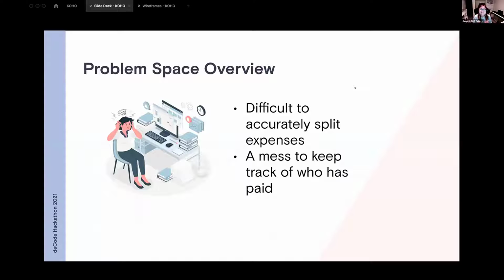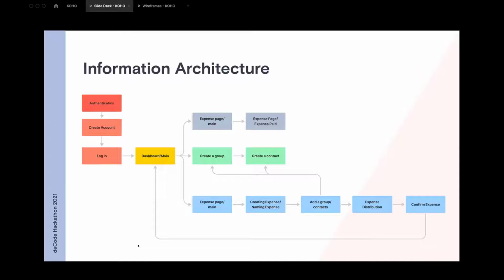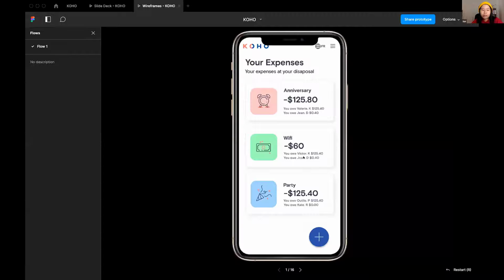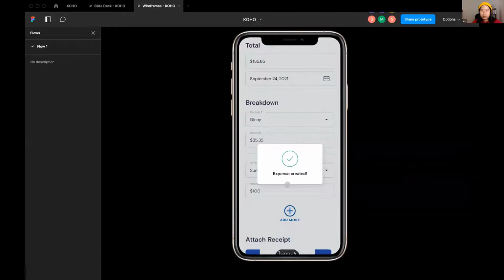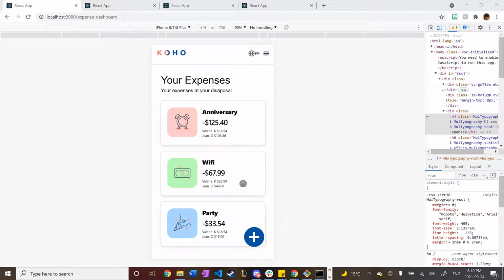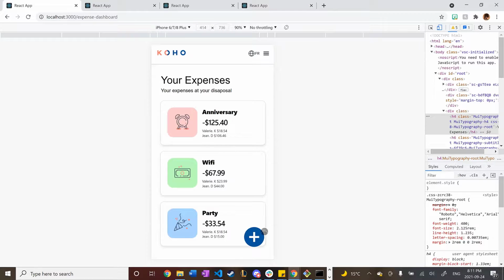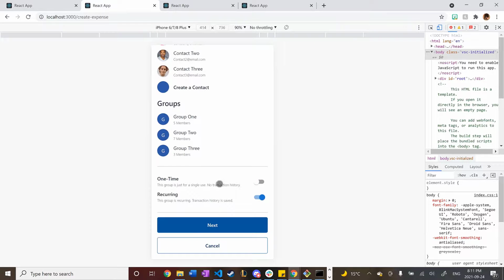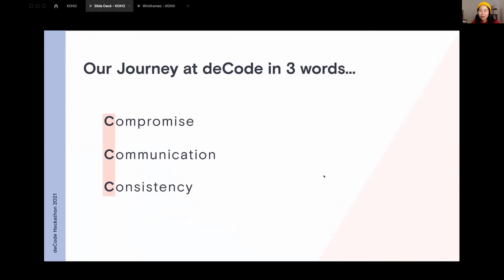Koho Team A - Demo Presentations at deCODE Hackathon Fall 2021